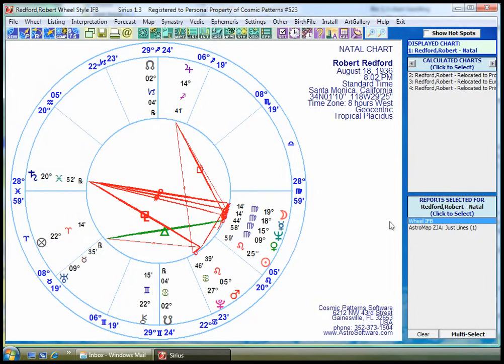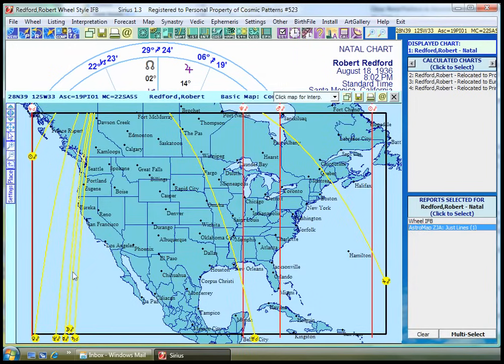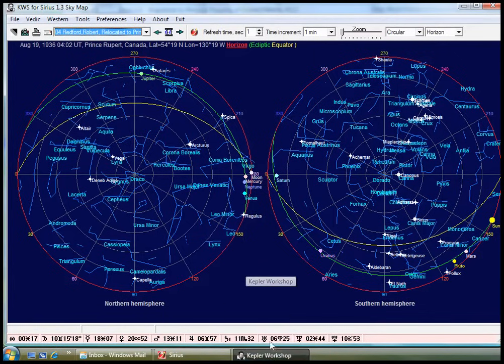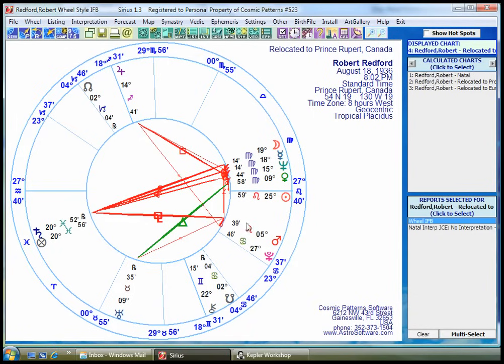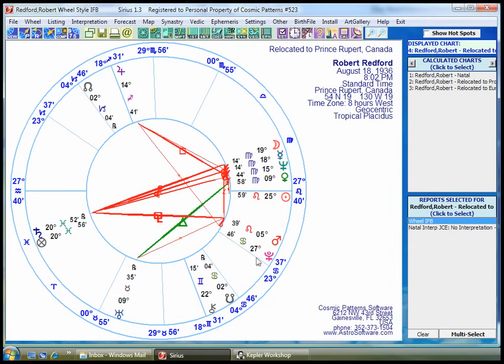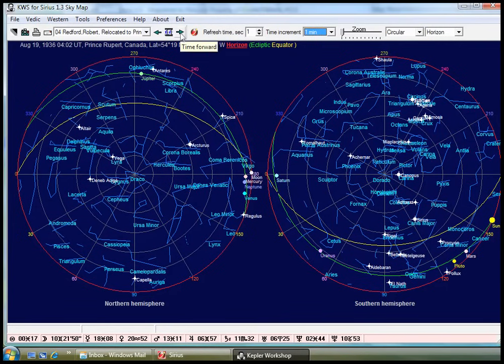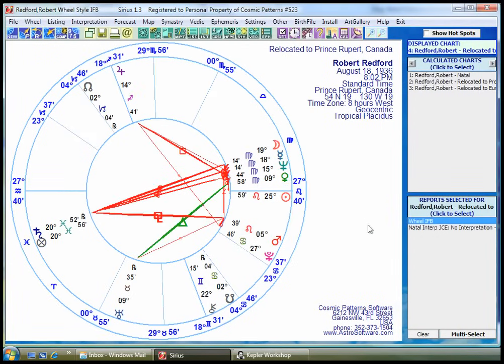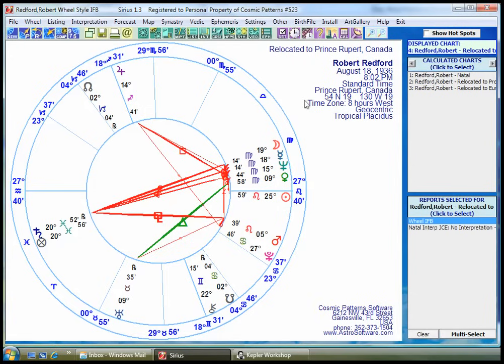AstroCartography and In Mundo Planet Positions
AstroCartography is a method in astrology for showing the best places for a person. AstroCartography as originally developed is based on in mundo positions rather than the usual zodiac longitude positions that astrologers use. In mundo positions are explained using the Sirius 1.3 astrology software. Sirius is developed and copyrighted by Cosmic Patterns Software. The company website is